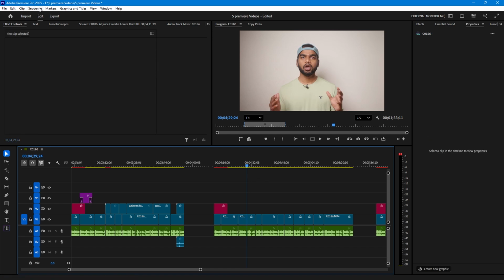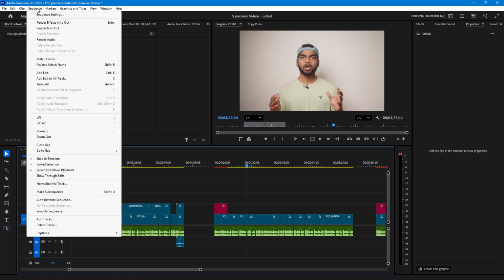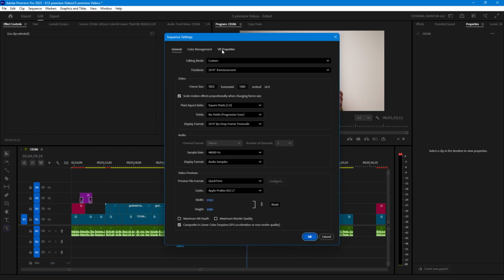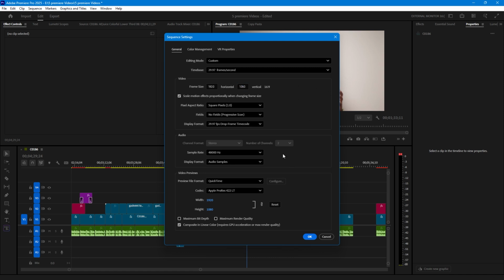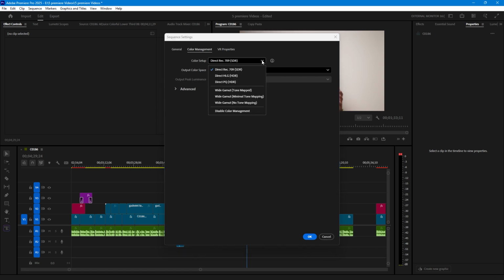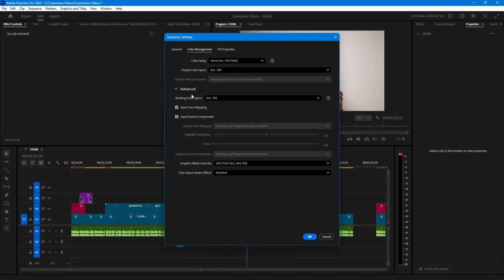How to Change Project settings in Premiere Pro || How to Change Sequence Size in Premiere Pro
In this video, I explain how to change sequence settings in Adobe Premiere Pro after creating and editing a video. You’ll learn how to convert 16:9 to 9:16 or 1:1, adjust frame size, and modify color management settings. This guide is ideal for creators posting videos on multiple platforms without starting over.